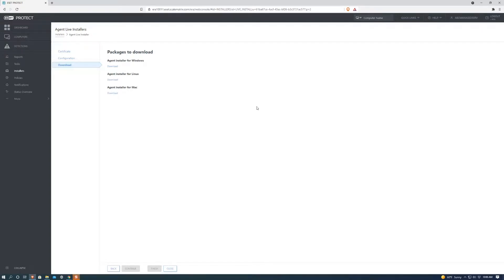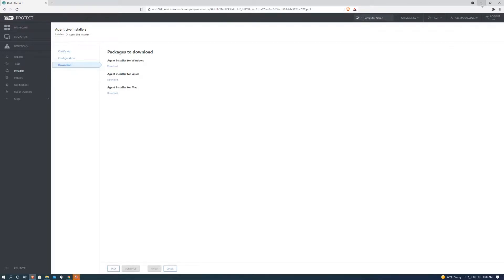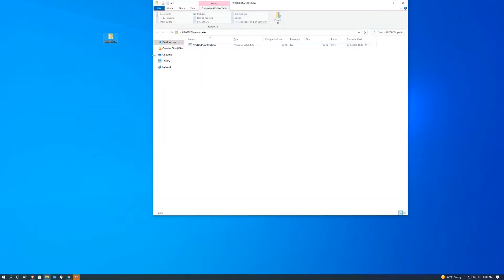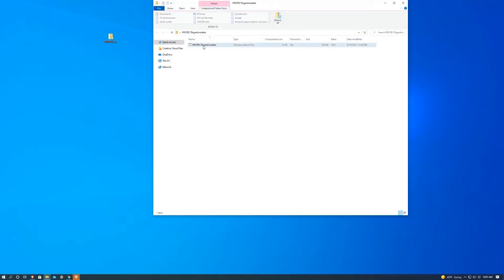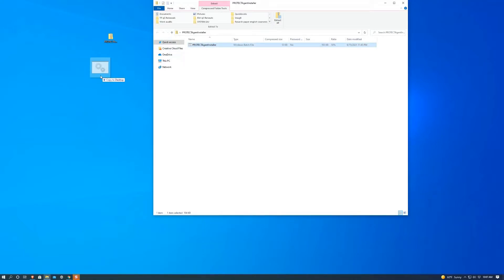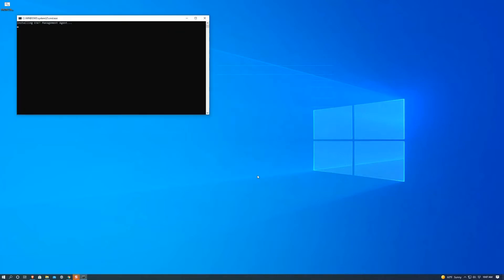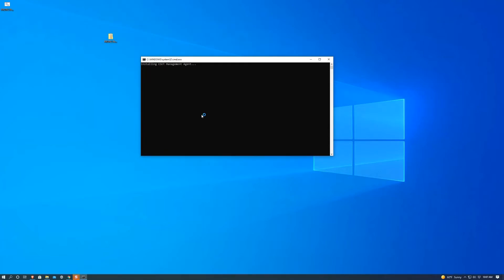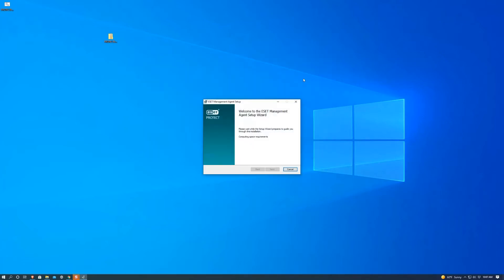How to create and install an Agent Live Installer in the ESET Protect Console | Pt. 2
In the second part, Alberto goes over how to properly install your Agent live installer onto your computer. This includes how to extract the file from its zip folder as well as how to get past any pop us that occur.